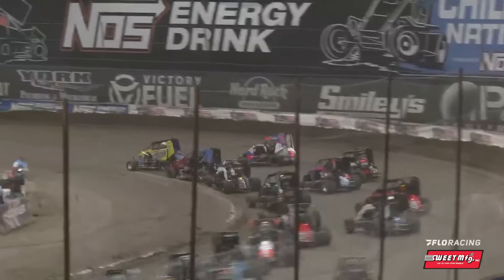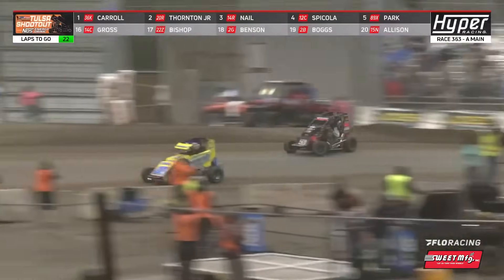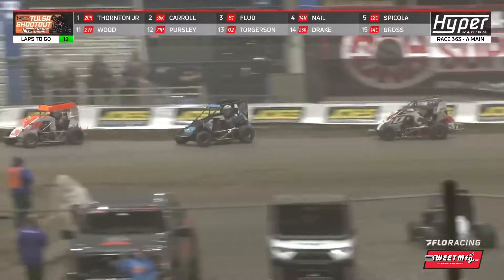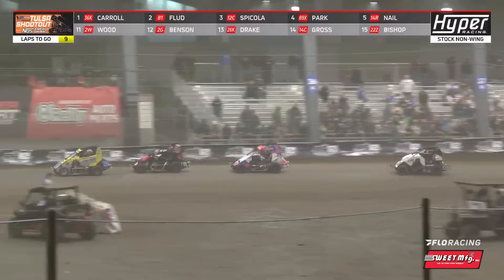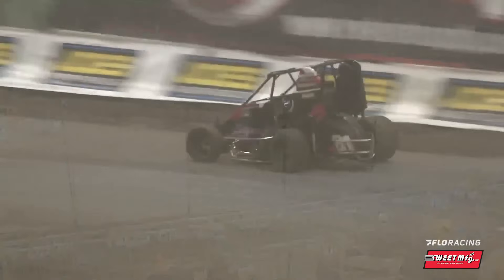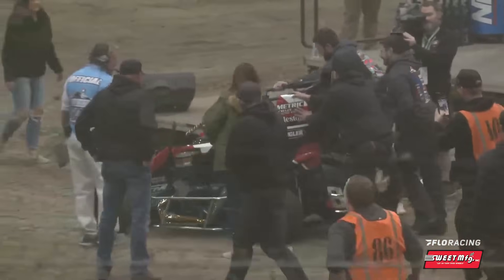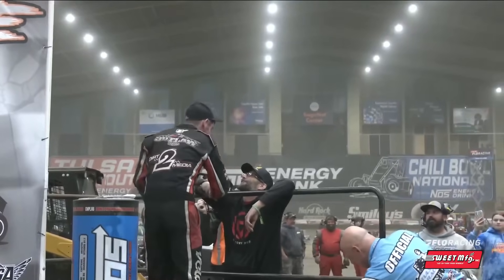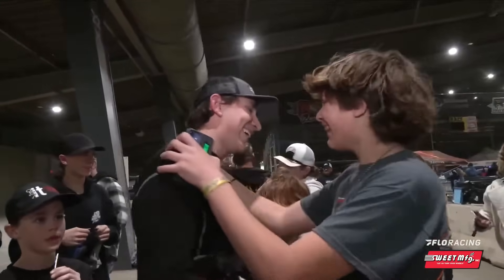Stock Non-Wing Full Feature | 2024 Tulsa Shootout | Sweet Mfg Race Of The Week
The Stock Non-Wing Micro Sprints put on a barnburner in first feature of the 2024 Tulsa Shootout for FloRacing's Race of the Week presented by Sweet Manufacturing.

Dirt Late Model star Ricky Thornton, Jr. takes on Micro Sprint legend Frank Flud and the best of the 426 Stock Non-Wing entries who qualified into Sunday's 30--lap A-Main.

0:00 - Start
2:25 - RTJ to the Front
7:00 - Battle for the Lead
10:06 - Final Restart
13:30 - Victory Lane